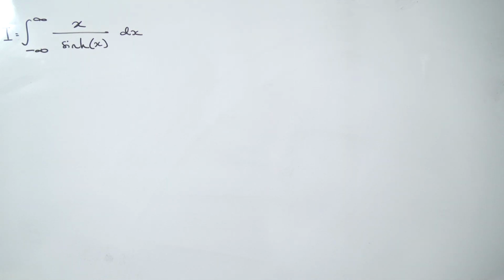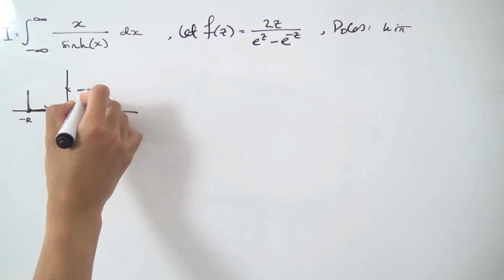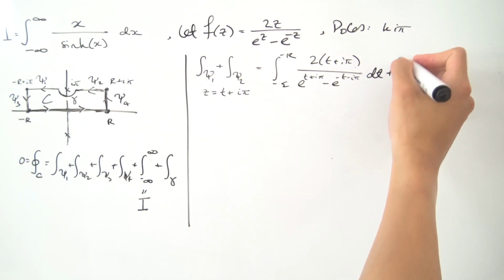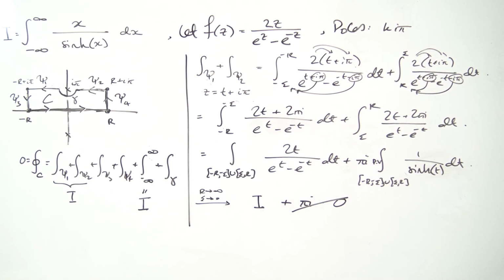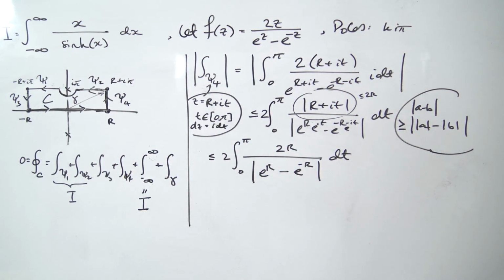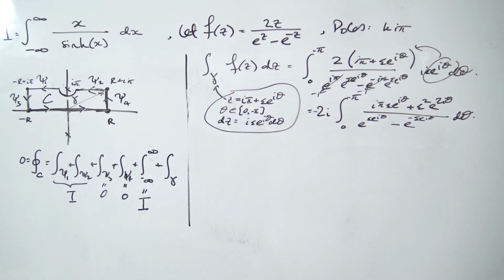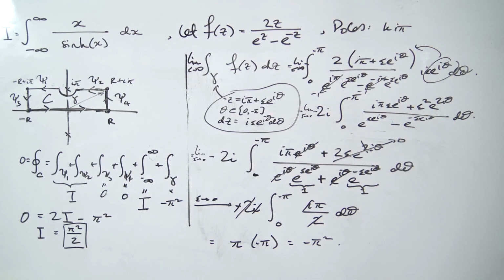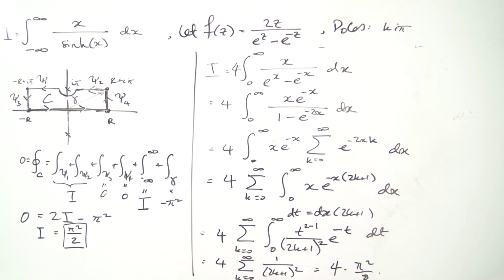Complex Analysis: Integral of x/sinh(x)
Today, we evaluate the integral from -infinity to infinity of x/sinh(x) using a rectangular contour.